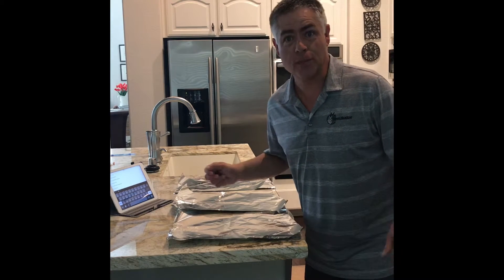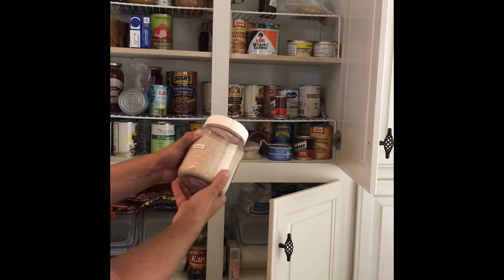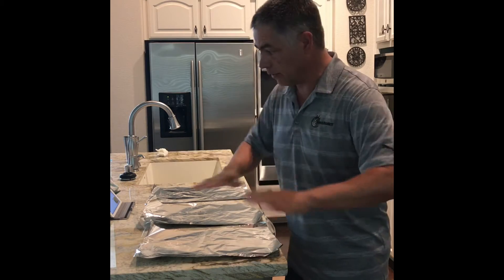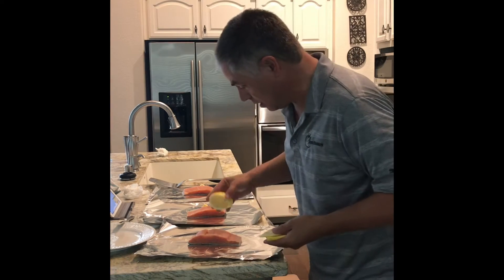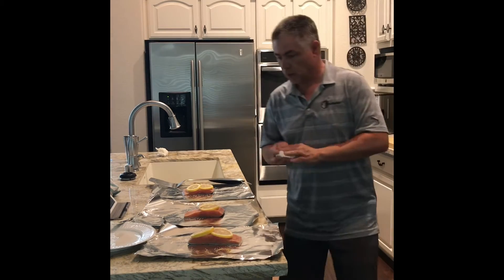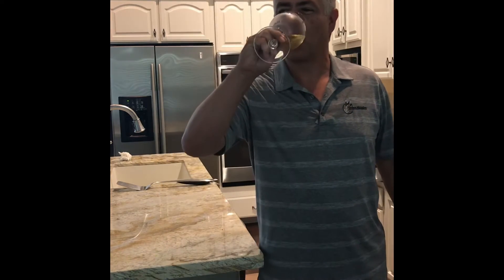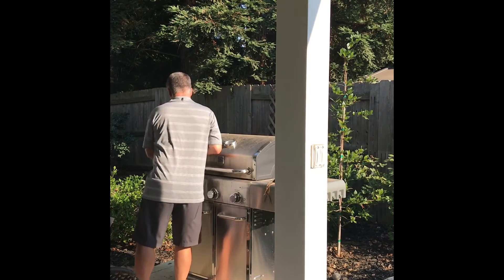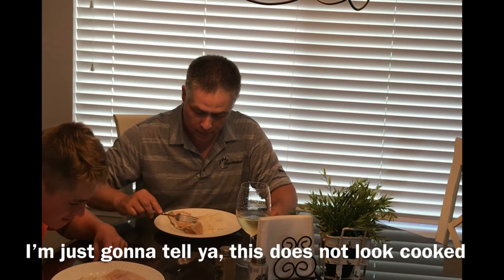Dinner is Served